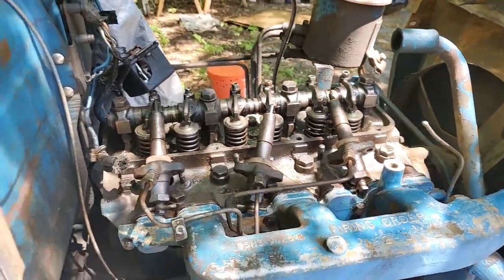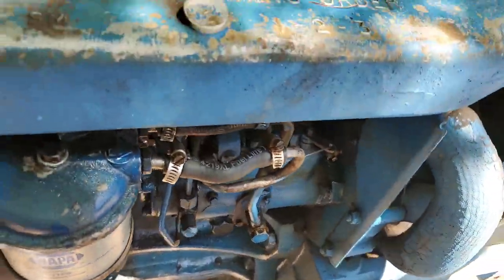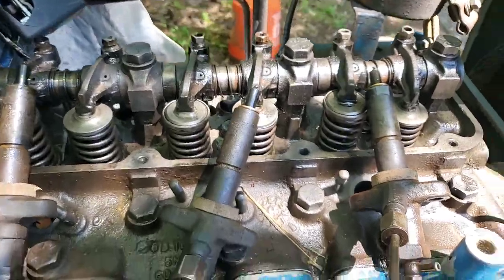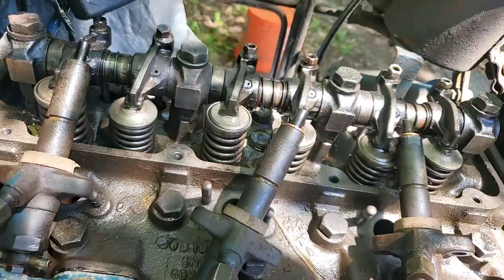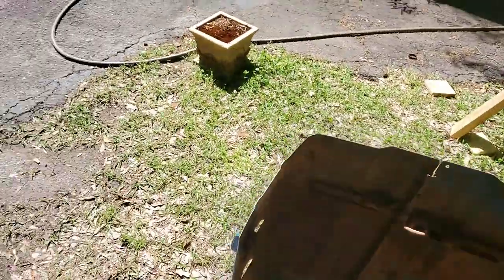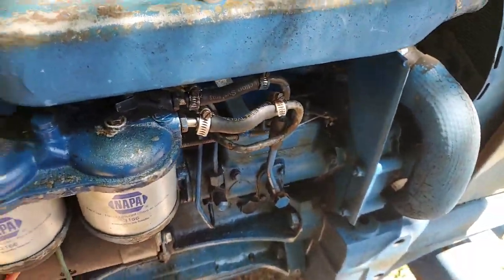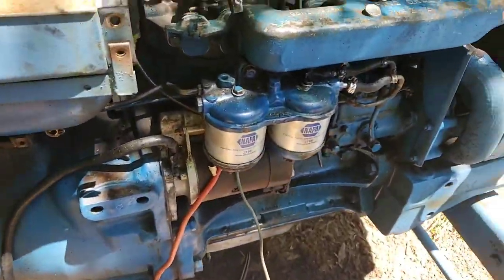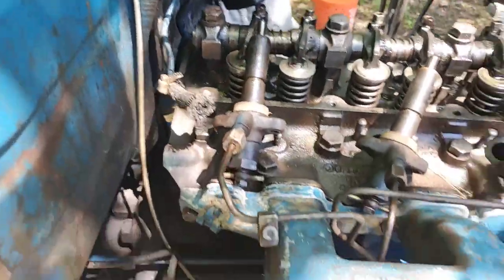1966 Ford 4000 fuel injection pump and injector check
Verification of fuel injection components.